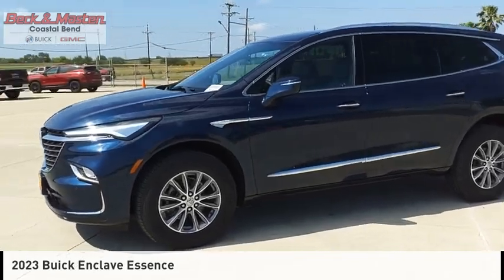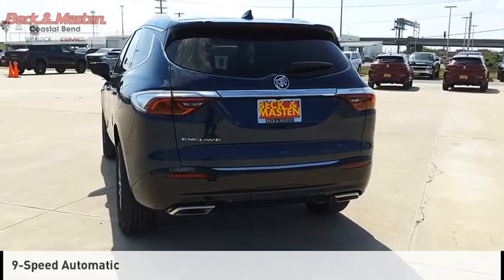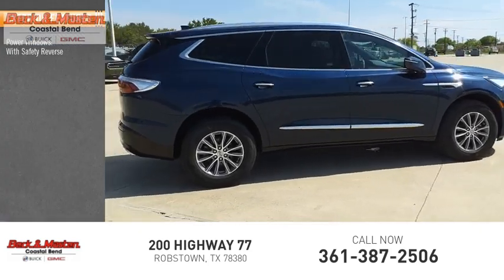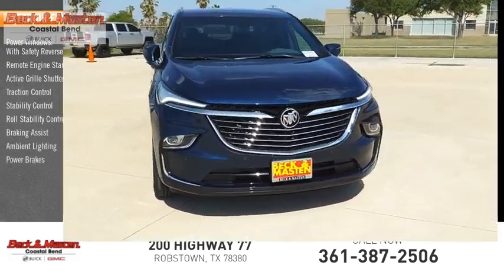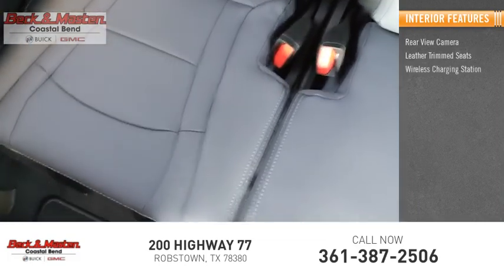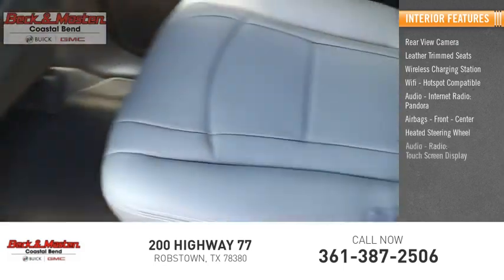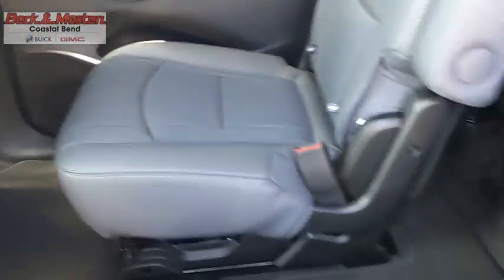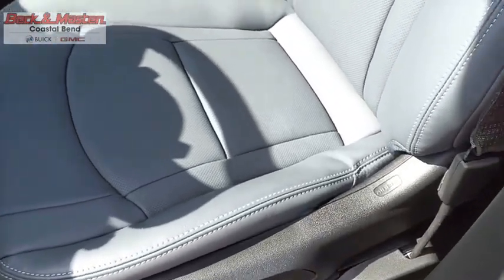2023 Buick Enclave J219411